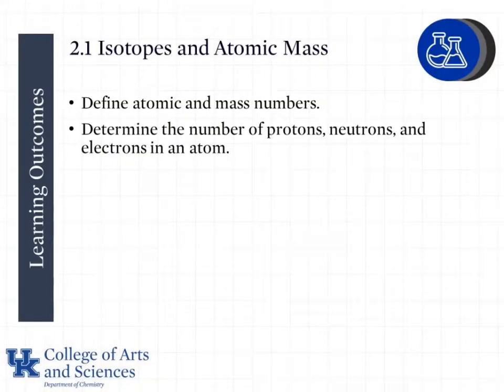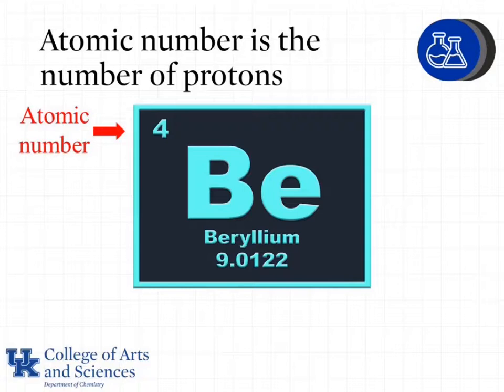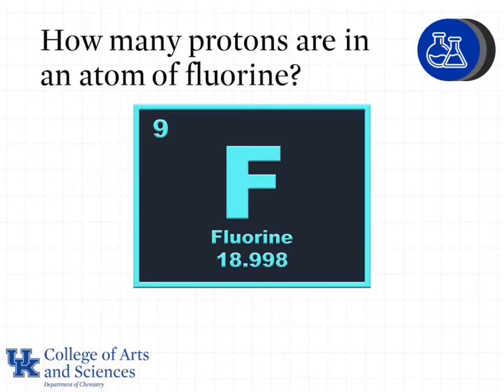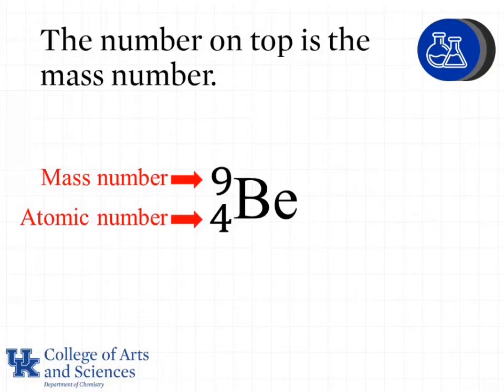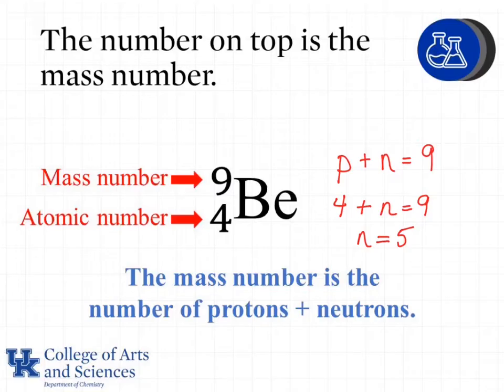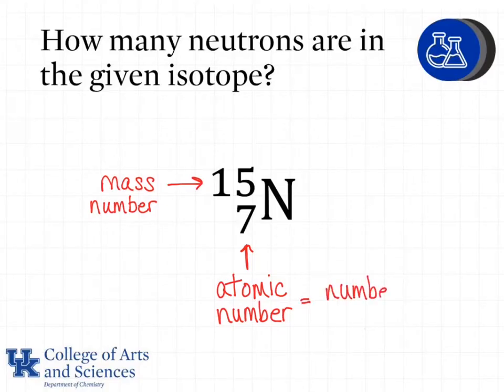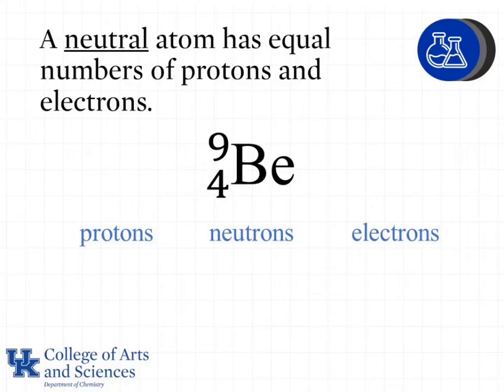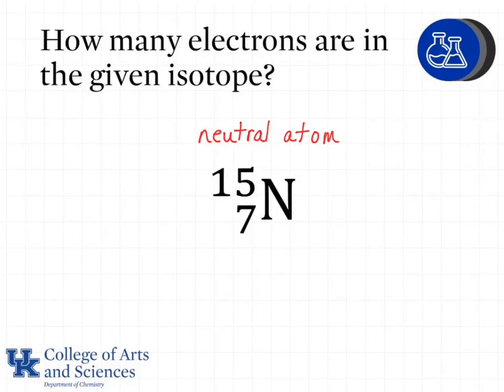2 1A Atomic and mass numbers